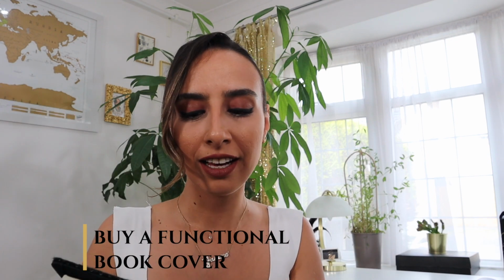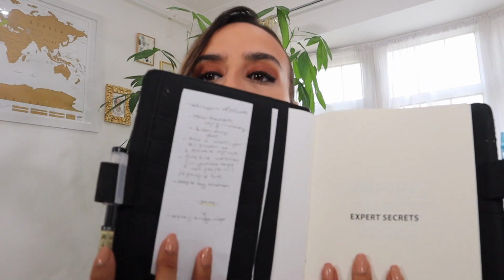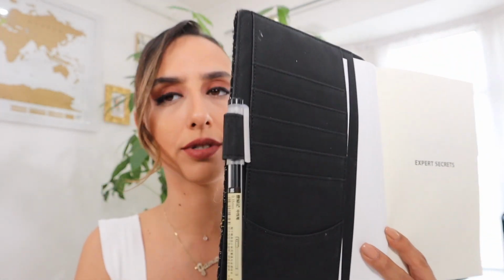How To Get Into Reading More Books | My Essential Tips For How To Find Time To Read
If you’re someone who loves reading but just doesn’t know how to find time to do it, then this video is for you. After doing some research, I’ve compiled a list of tips for how to get into reading more books.

The first thing that really helped me start reading more was getting a book cover that also serves as an organization tool. My cover includes sections for taking notes and for holding all of my pens and highlighters that I use for notes as I read. Just having an aesthetically pleasing cover that holds all of my things makes me a lot more excited about reading.

The second tip that I share is dropping a book when it gets boring. If a book is not grabbing your attention, or you realize part of the way through that it’s not what you thought it would be, then why keep reading it? If you’re trying to figure out how to get into reading more, forcing yourself to read is not the answer. The key is to learn how to find time to read, but not to make reading unpleasant.

A third tip is setting an alarm on your phone that tells you when to read. When you set an alarm for ten minutes at the same time every day, then it can help you build a consistent habit. Ten minutes is not too long and it will get you used to the act of reading.

Learning how to get into reading more books is something that many of us struggle with. For something that is so beneficial and enjoyable, it is often difficult to figure out how to find time for it. I hope these tips help you start reading more of those books that you’ve been wanting to read.

TO JOIN THE CHALLENGE
Just take a photo of the book you are reading and use the hashtag GFamReads on Instagram. We will do this until the 30th of June.

→ The Benefits Of Waking Up Early | How An Early Morning Routine Can Add Productivity To Your Day

For behind the scenes, I N S T A G R A M
For motivation and daily thoughts, F A C E B O O K

✨ If you liked this video, then you will love these!